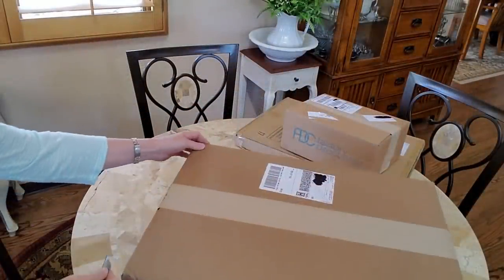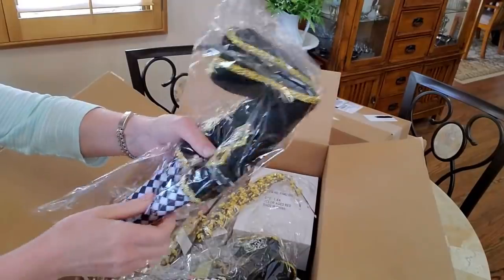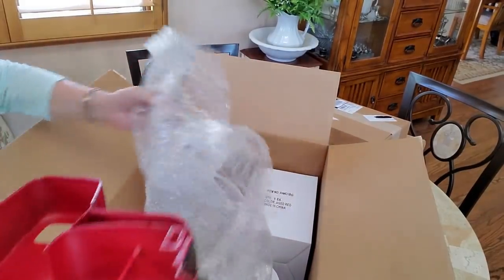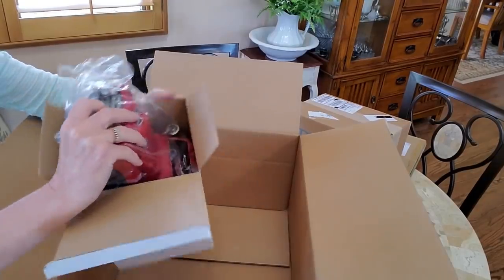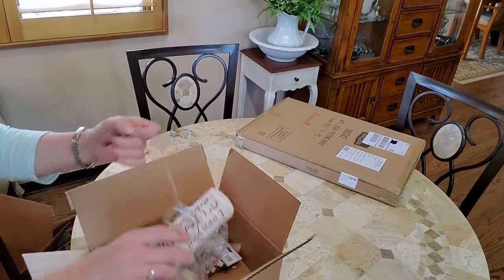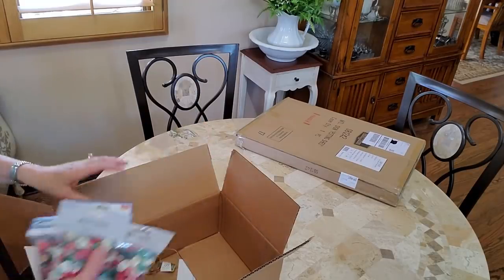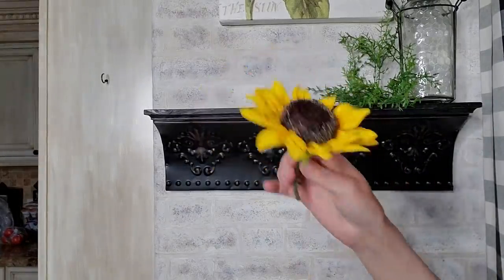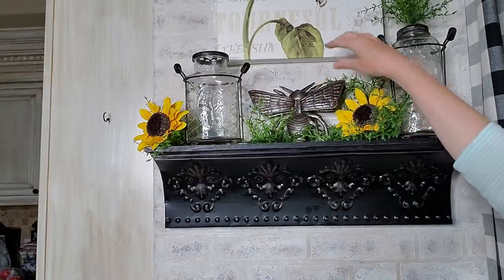FARMHOUSE KITCHEN DECOR - DECORATE WITH ME - BEE AND SUNFLOWER THEMED SHELF - LET'S OPEN SOME MAIL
Today I am going to be decorating my shelf in the breakfast nook and opening some packages that I got in the mail.